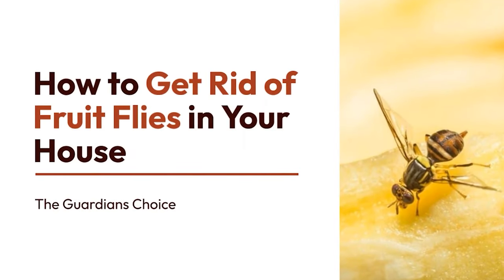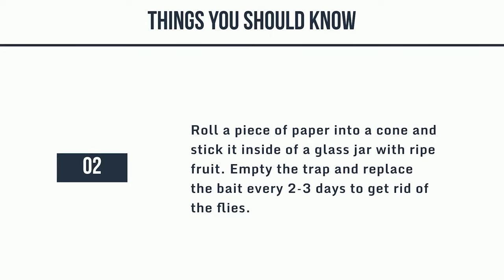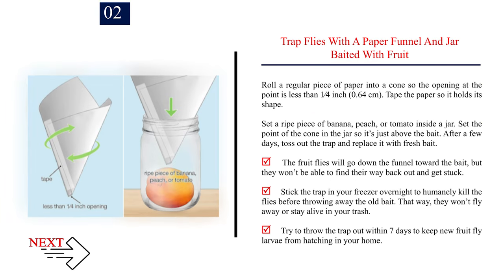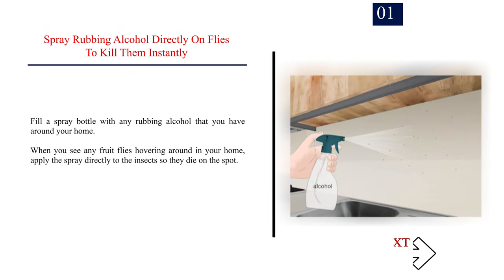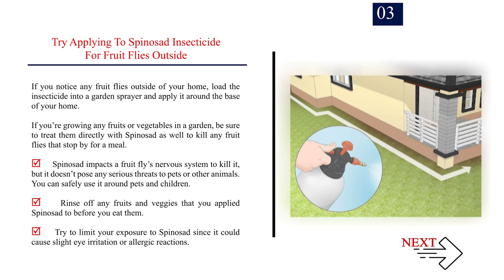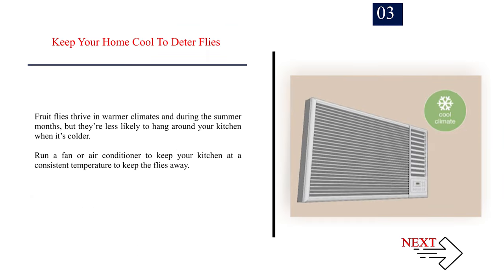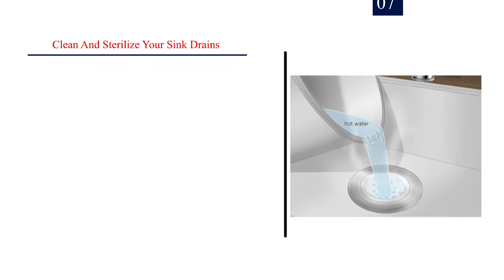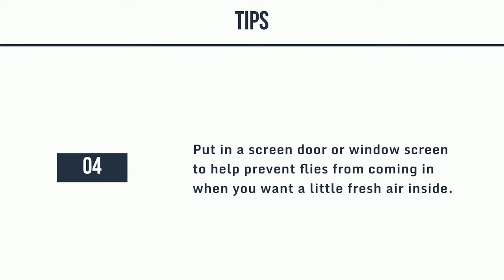How to Get Rid of Fruit Flies | The Best Ways to Catch and Kill Fruit Flies Instantly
How to Get Rid of Fruit Flies in Your House.

Have you noticed some small pesky flies circling around your fruit bowl? Even though fruit flies are harmless to humans, they can still be a real nuisance when they start showing up in your home.

When fruit flies get to your produce before you can, there are some easy things you can do to get rid of them fast using some common household products. We’ll walk you through the best ways to trap and spray fruit flies so they’re gone for good from your home.

✅ Explore this Article:

Method. 1: Catching Fruit Flies in Traps
Method. 2: Spraying Fruit Flies
Method. 3: Preventing Fruit Flies

🎵 Music Credit 🎵